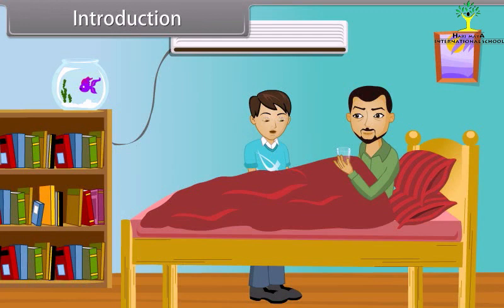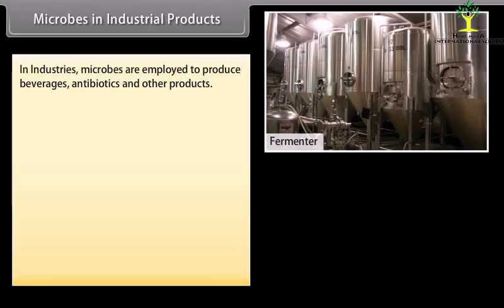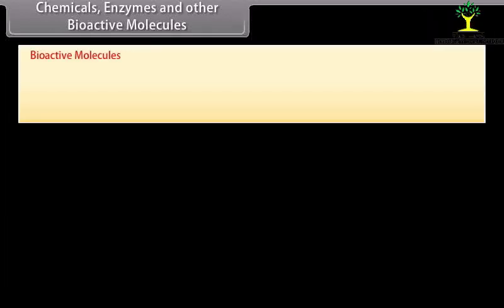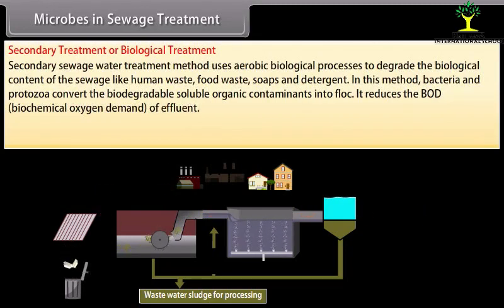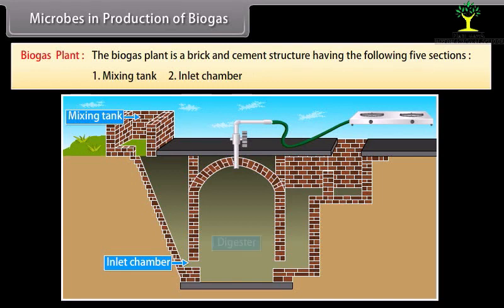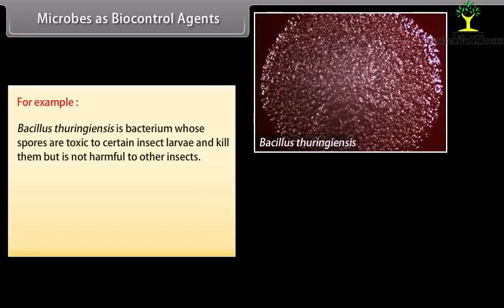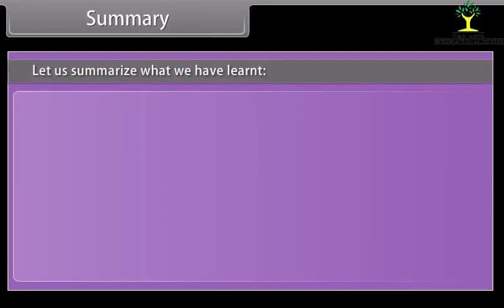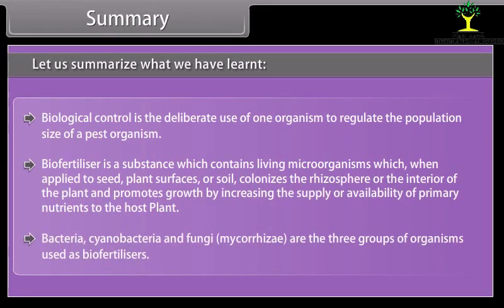Microbes in Human Walfair